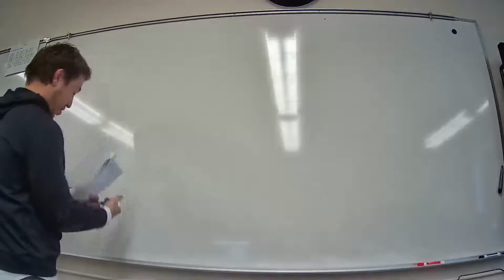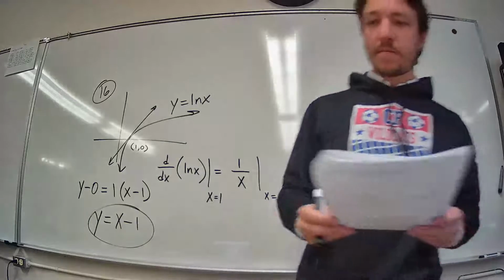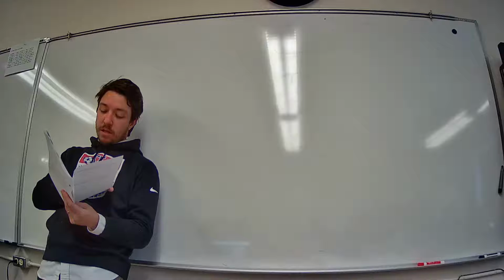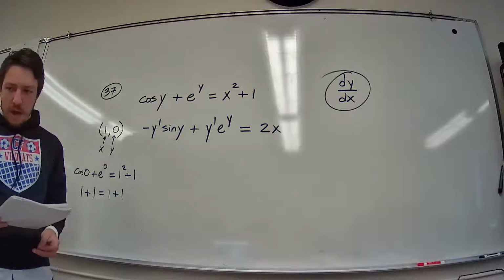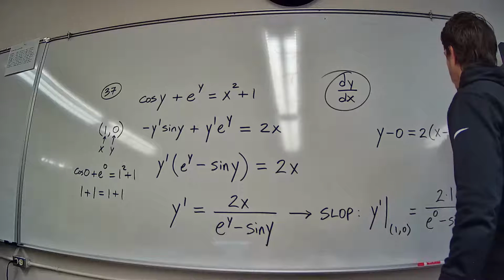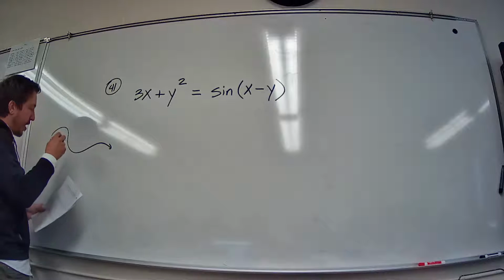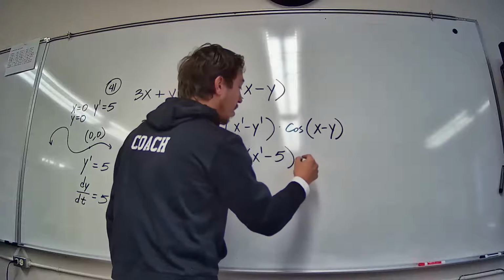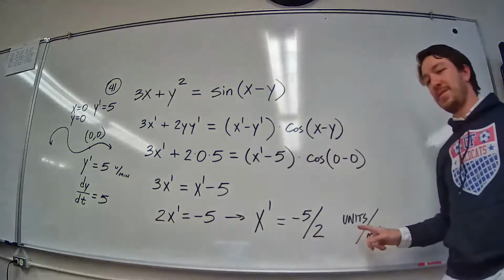AP Calculus April 13